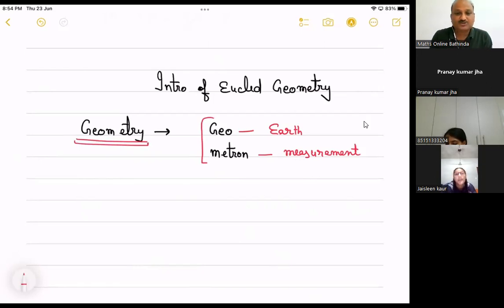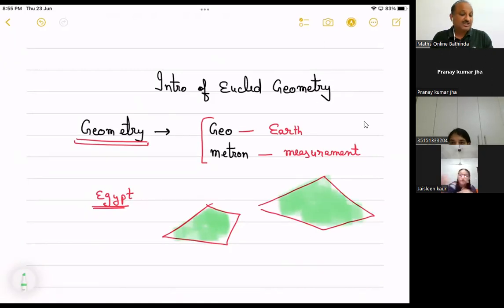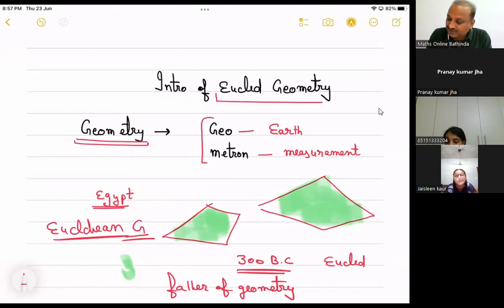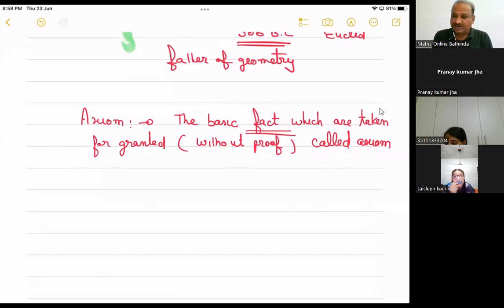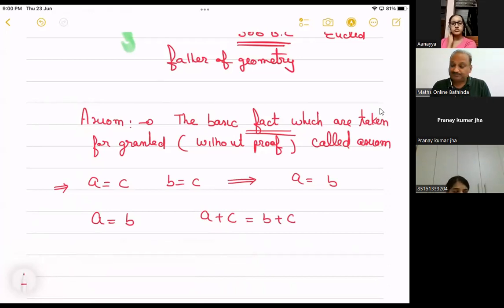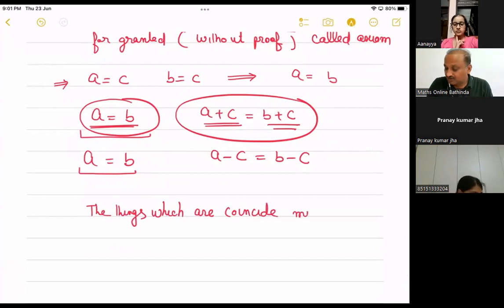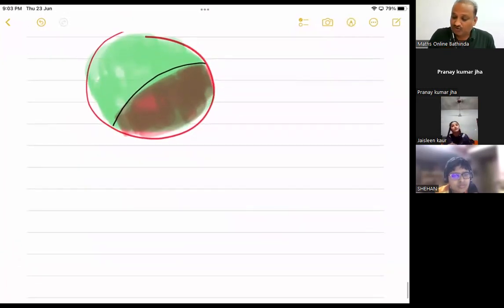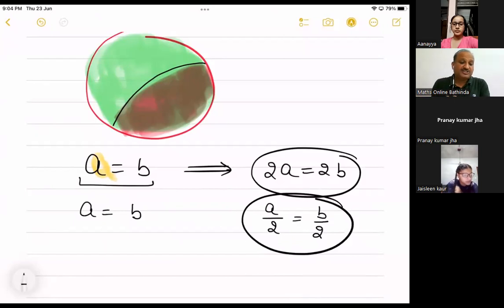Introduction Of Euclid Geometry (Part 1)